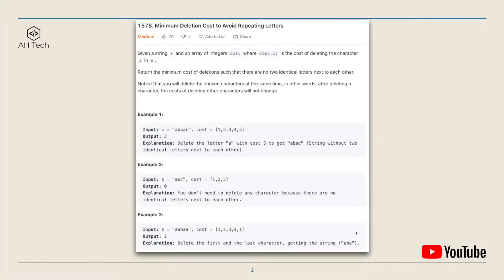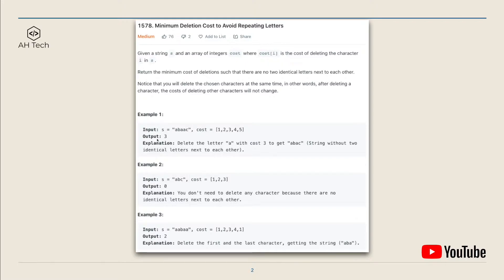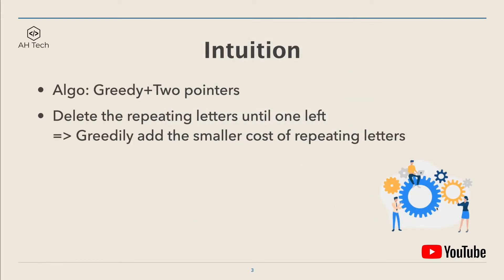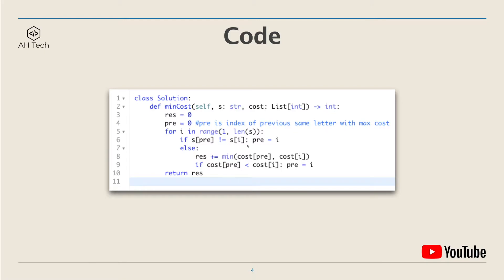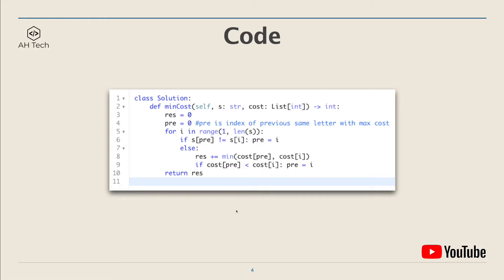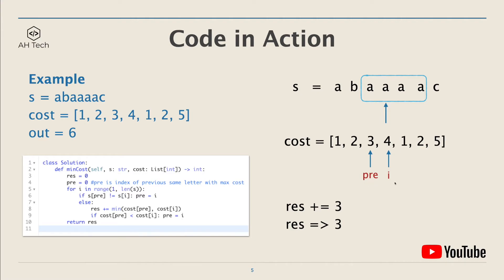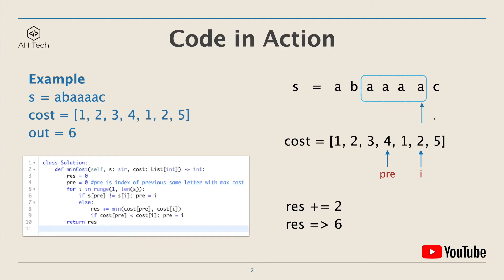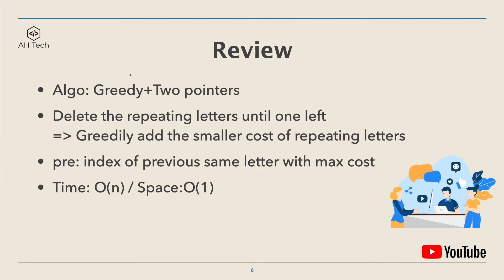LeetCode 1578. Minimum Deletion Cost to Avoid Repeating Letters(Python)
Let’s solve the medium question from the LeetCode weekly contest! Check out my solution in Python with clear visualization and explanation.